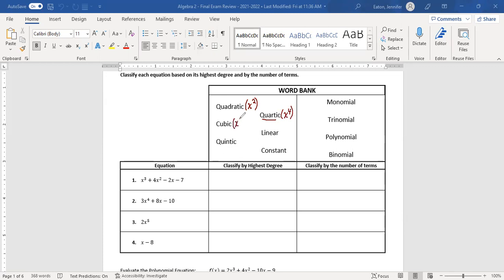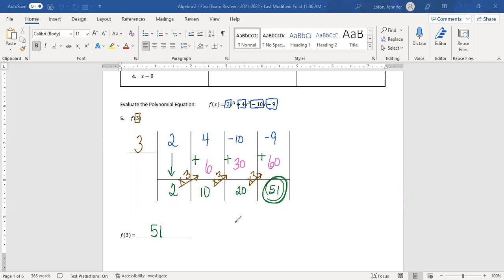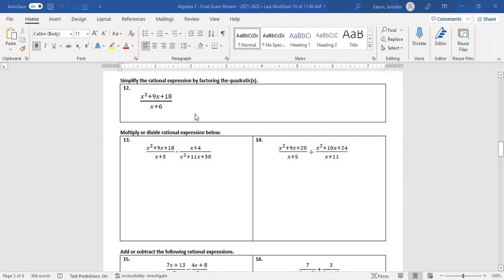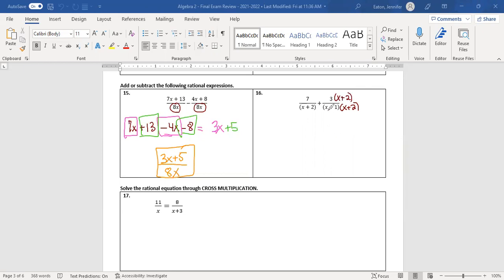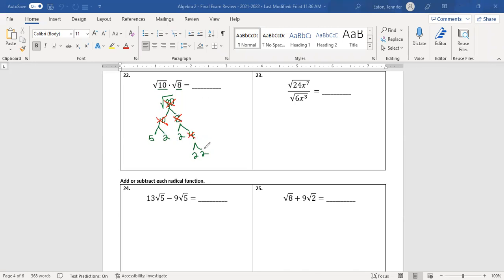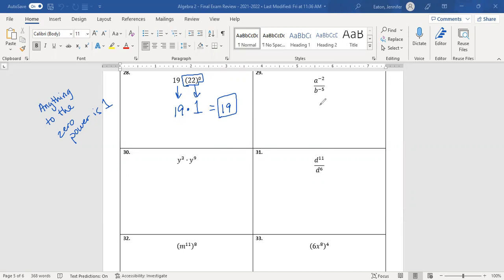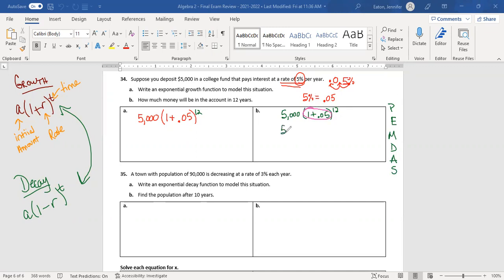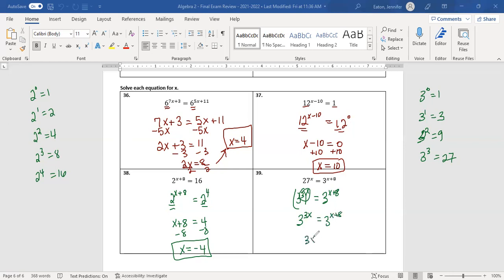Algebra 2 - Final Exam Review - 2021-2022